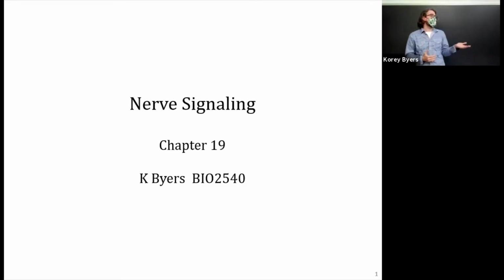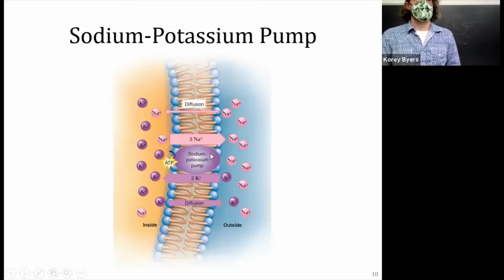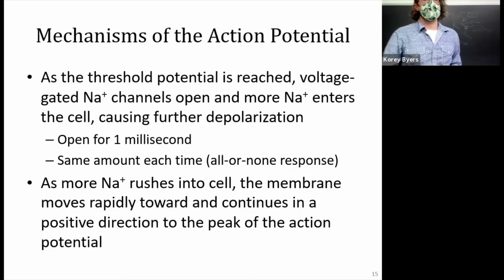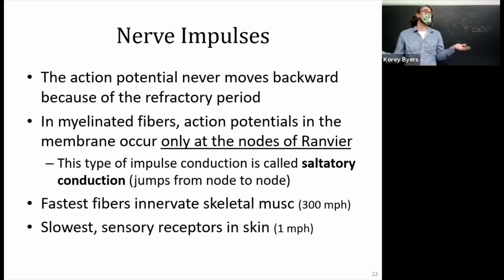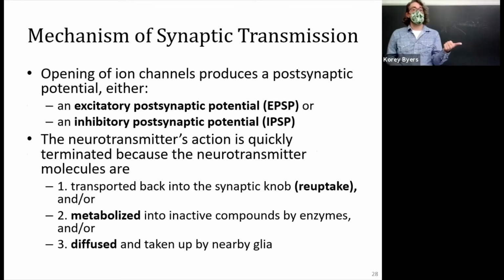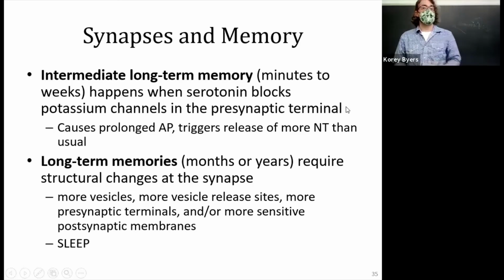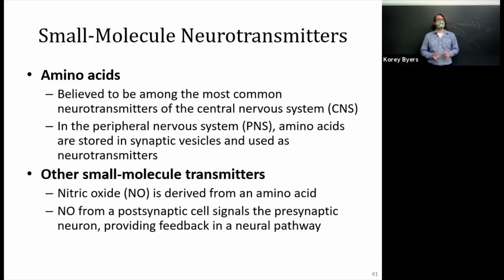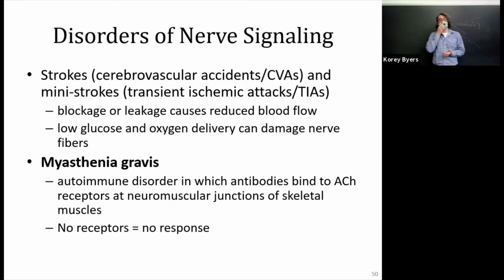A&P Ch 19: Nerve Signaling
Lecturing covering action potentials and nerve signaling.